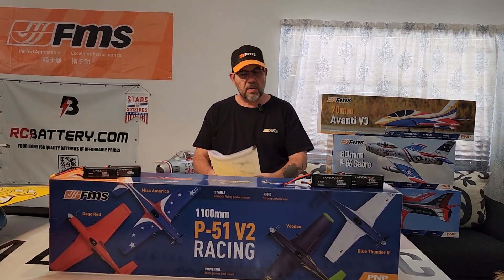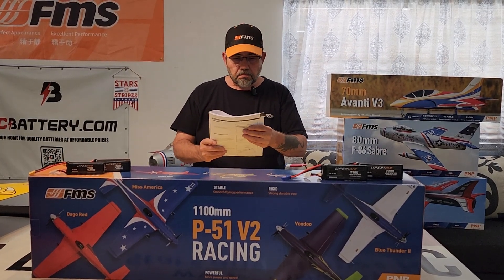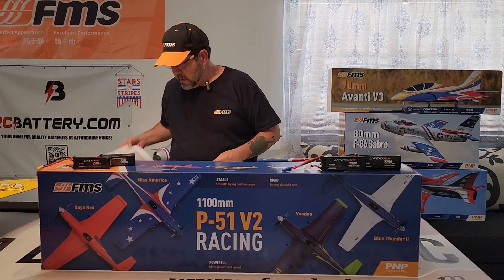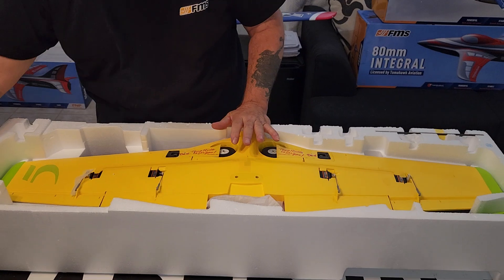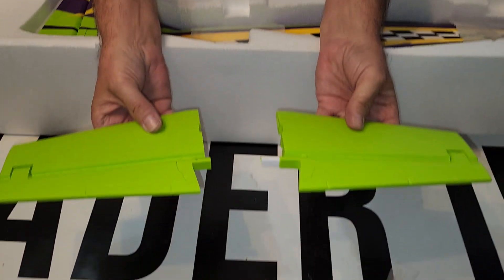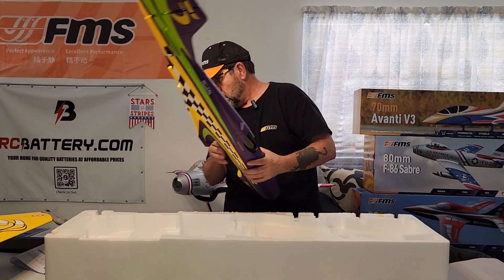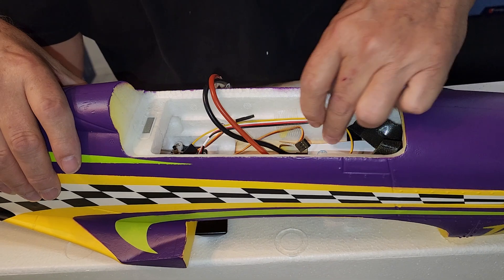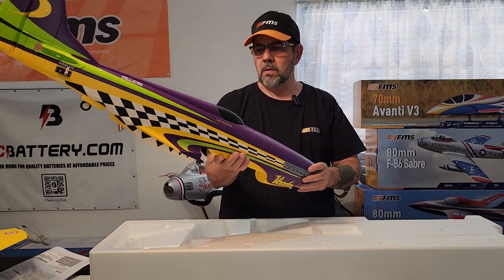FMS 1100mm P-51 Voodoo Unboxing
One is a Unlimited $10 off with purchases of $100 or more code: SASRC which can be used only for airplanes and accessories.

These codes would also be good for all of your rc friends so please share the codes with all of your rc friends as well.